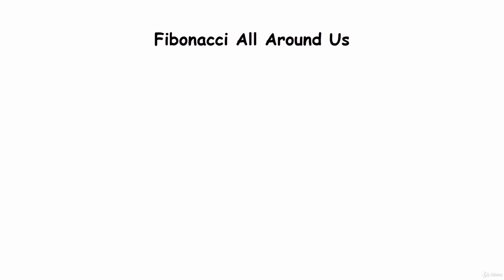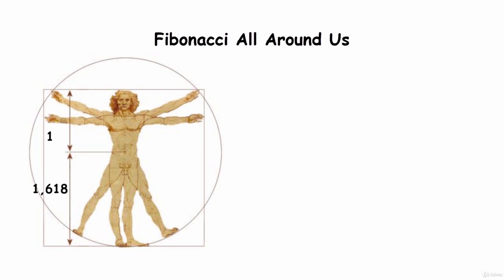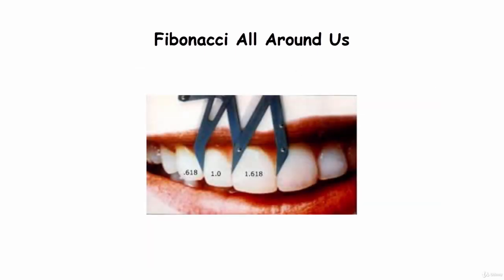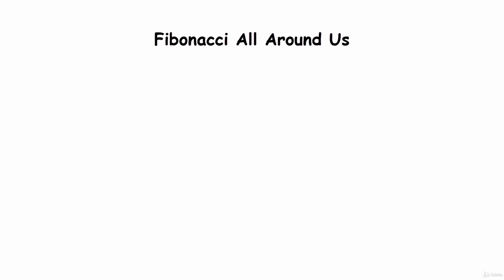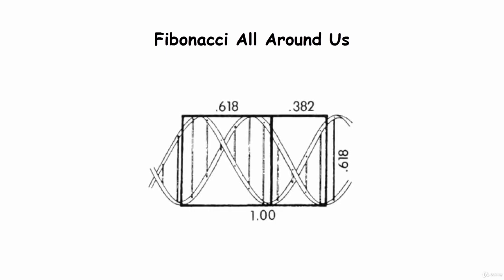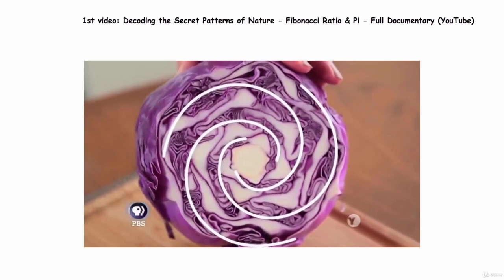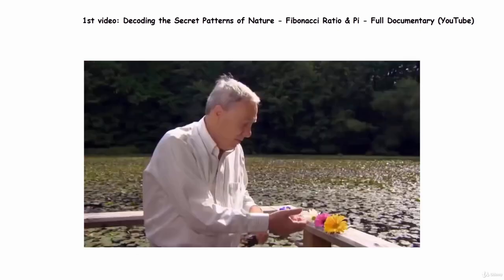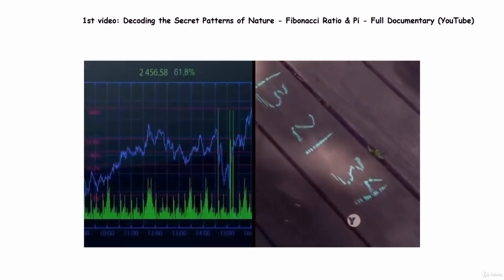How To Use The Fibonacci Retracement The Right Way | Forex | Part 4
This is a forex lesson about the Fibonacci system. I'll show you a bit of the forex course if you want the full course I'll  be selling it for 250USD. Enjoy the lesson